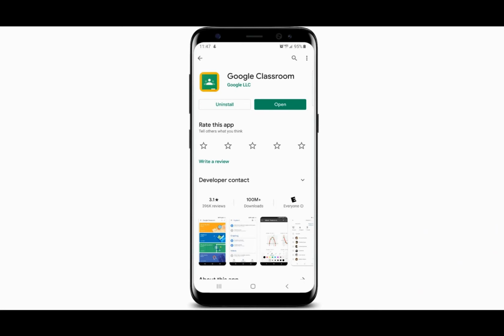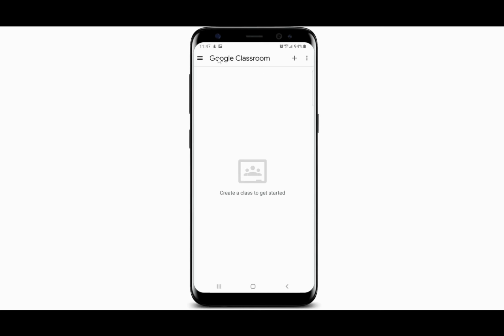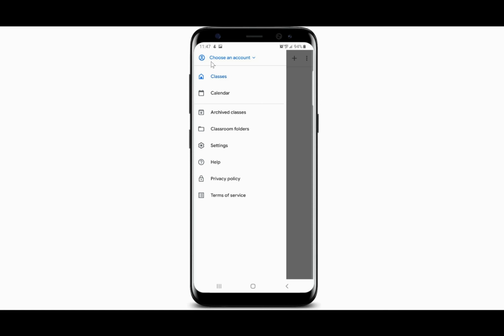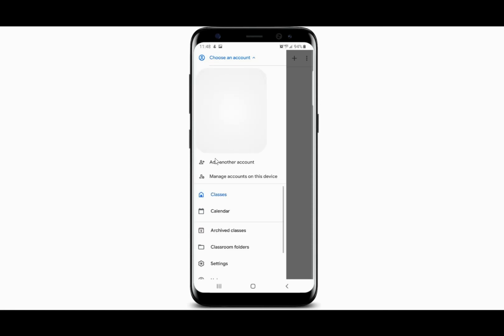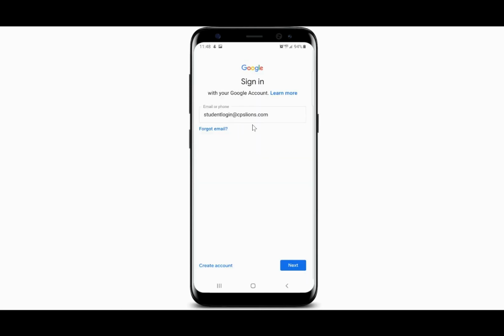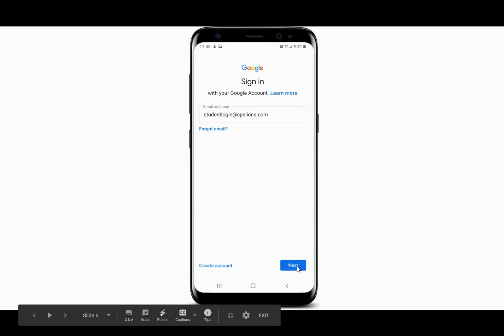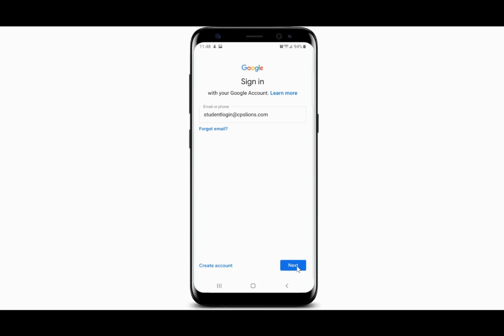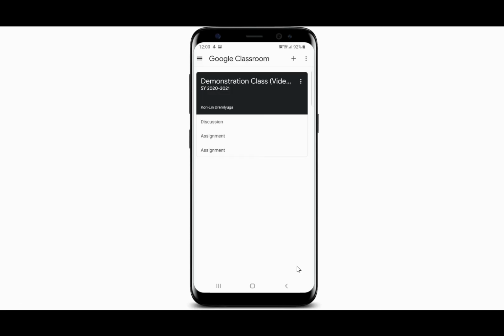GOOGLE CLASSROOM: Install and Log In to Google Classroom on a Cell Phone